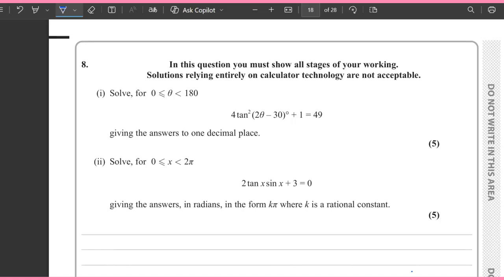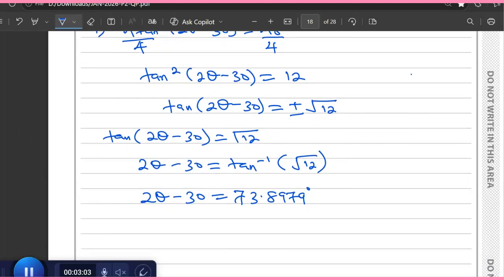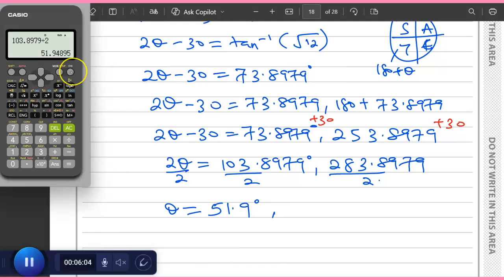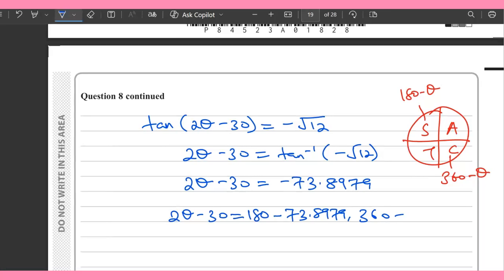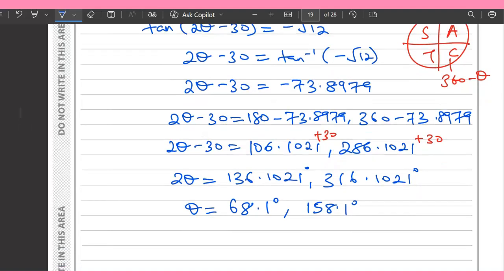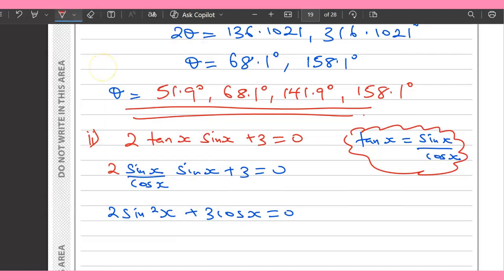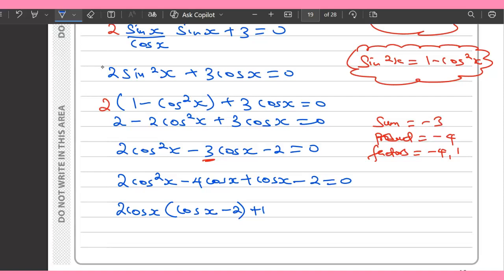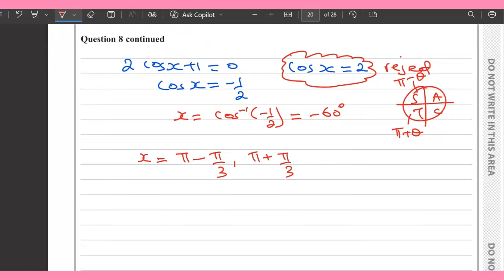WMA12/01 IAL (Edexcel) P2 January 2026 Q8 Trigonometry | Full Step-by-Step Solution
Welcome to Leshire Math.
In this video, we solve WMA12/01 IAL (Edexcel) Pure Mathematics P2 January 2026 Question 8, focusing on Trigonometry, one of the most important topics in Pure Mathematics.